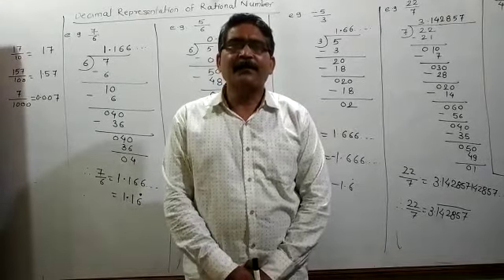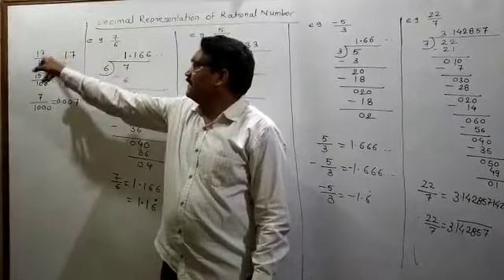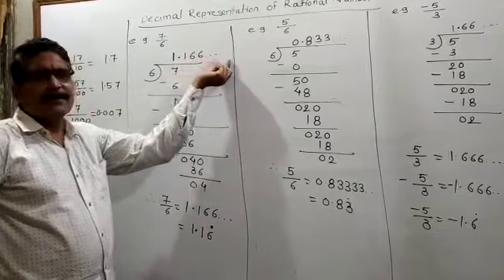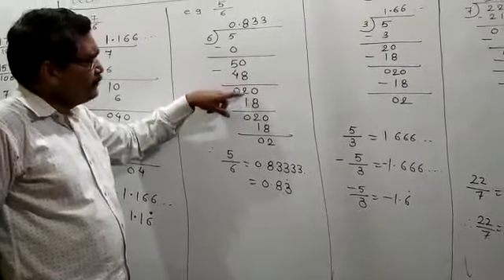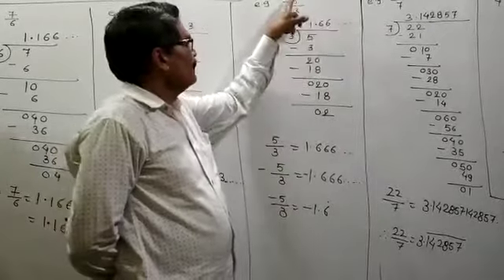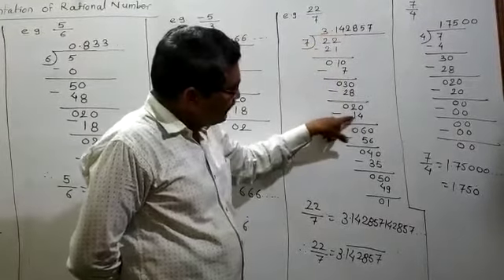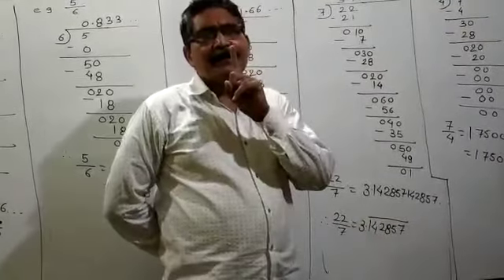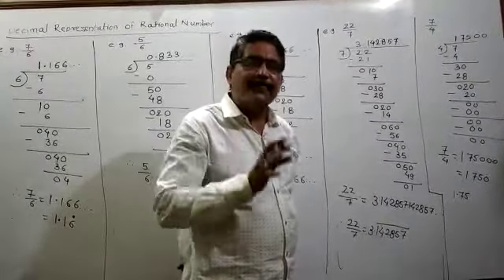Desimal representation of rational numbers